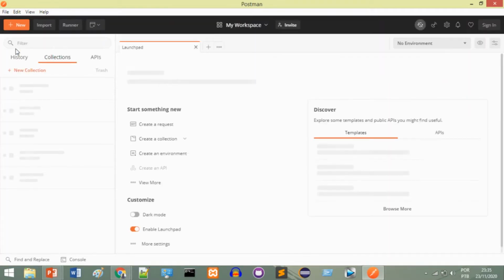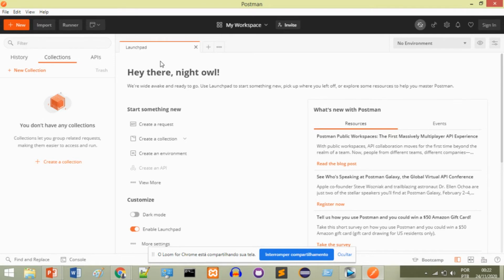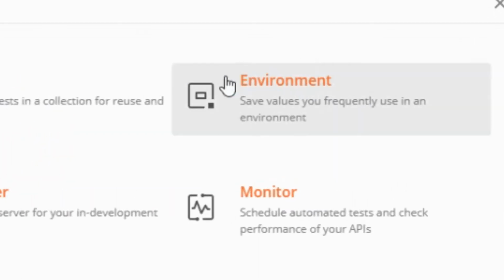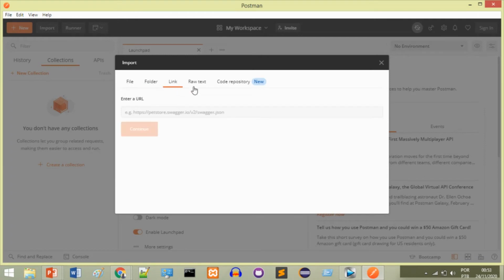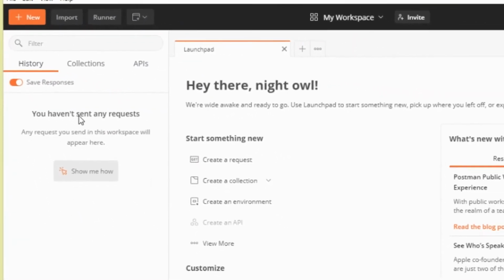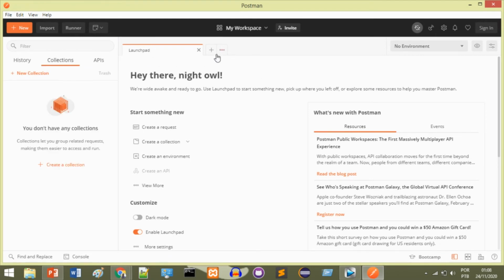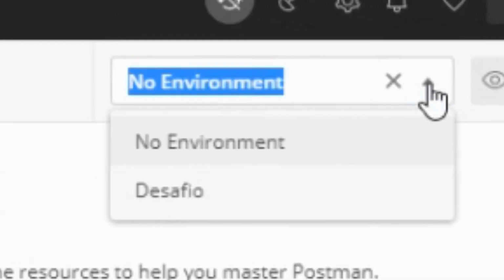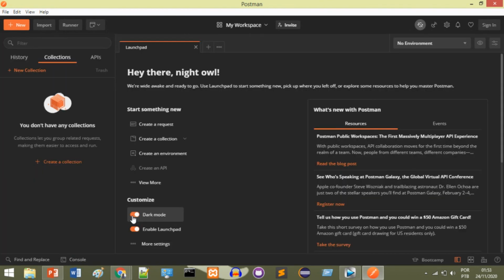What is POSTMAN used for - Part 2 | Automation Expert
In this video we'll talk about POSTMAN UI

00:00 - POSTMAN User Interface
00:01 - Subscribe to this channel